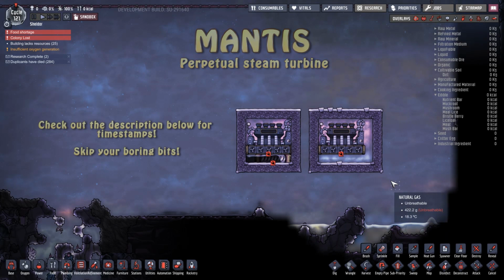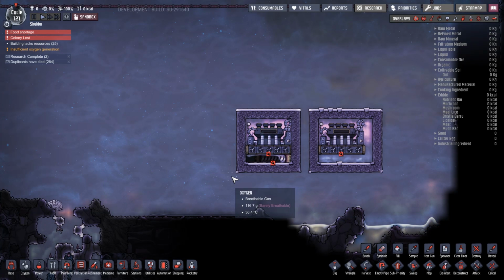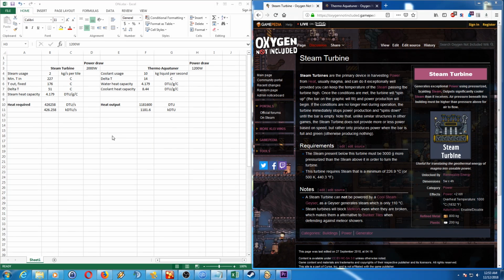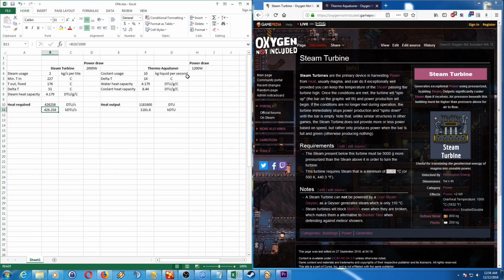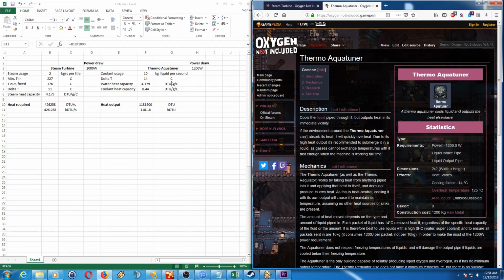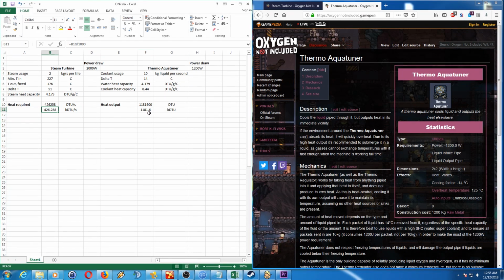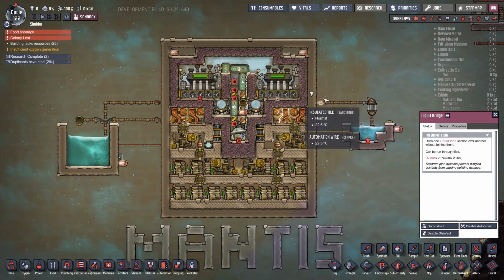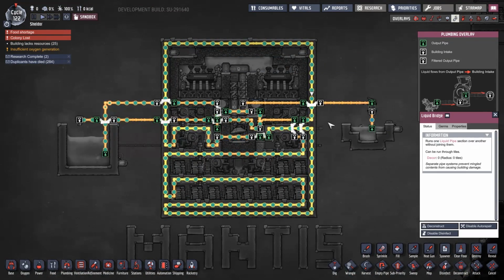"Mantis" | Free Energy Infinite Steam Turbine + Infinite Cooling NO GLITCHES | Oxygen Not Included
Welcome to my Mantis showcase in Oxygen Not Included (Rocketry Update)!

'Mantis' is a 'Perpetuum Mobile' (infinite free energy device) build based on the Steam Turbine. It is self-contained and gives free infinite steam power and free infinite heat-deletion. It uses no fuel other than the heat in all the liquids you want cooled!

Glitch Disclaimer: I do not believe port blocking is a glitch, as the Dev's specifically designed each port to take 2kg/s and to have throughput decreased by 2kg/s as each individual port is blocked - therefore I assume this is intentional. However, let there be no mistake that the Steam Turbine itself is most definitely bugged! I mean, we're clearly violating conservation of energy :D. The power output should drop as tiles are blocked, of-course.

I have, however, avoided *all* other common glitches (tepidizers, overheating, helium coverage, one-hot-tile glitch) such that all components operate to their intended spirit.

Features:
- 1600W continuous on Water coolant
- 3000W continuous on Super Coolant
- Over 850 kDTU/s continuous Heat Deletion
- No Magma, No Fuel
- Fully self-contained

Timecodes:

0:00  Intro
1:00 First failed perpetual design
1:59 Introducing Mantis
2:20 Basic description of Mantis
3:57 How it works: The Mantis Loop
4:39 Running the numbers (some maths)
6:27 Dissecting Mantis - inputs, outputs and features
7:42 Dissecting Mantis - Plumbing overlay: Cooling Loop
8:57 Dissecting Mantis - Power overlay
9:14 Dissecting Mantis - Automation overlay
10:04 Building it! - Dupe Construction Timelapse!
13:43 Starting it! - Startup inside actual base.
15:03 Mantis V1.1 updates (sorry for the audio!)